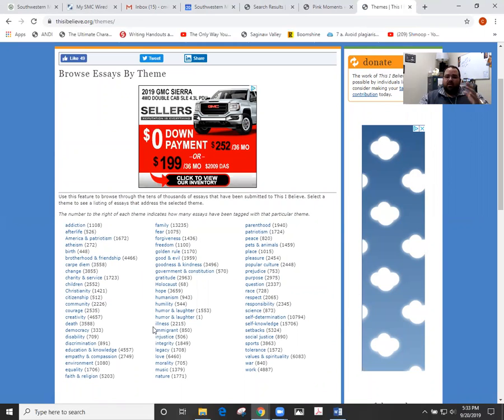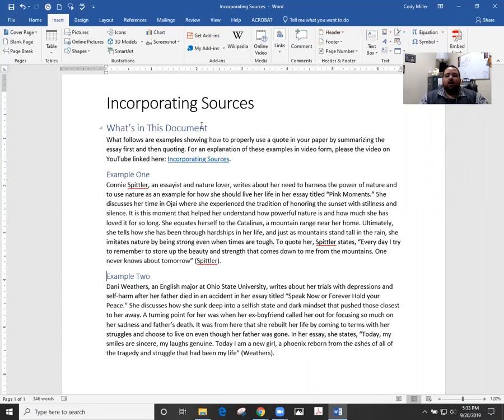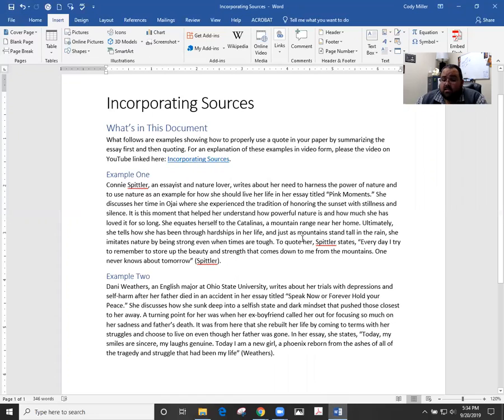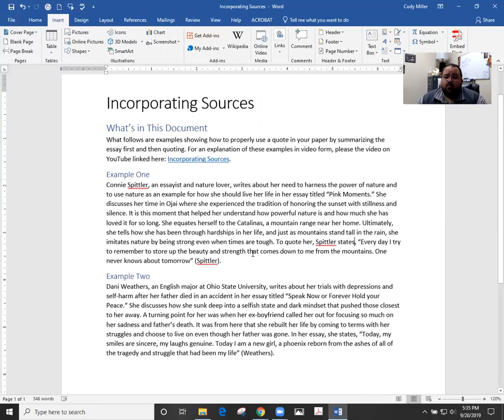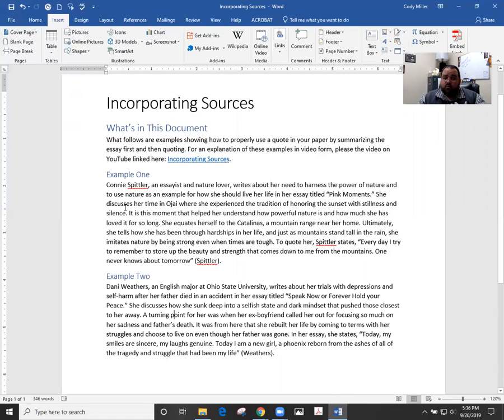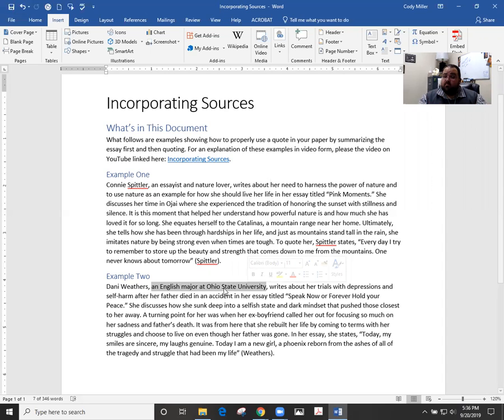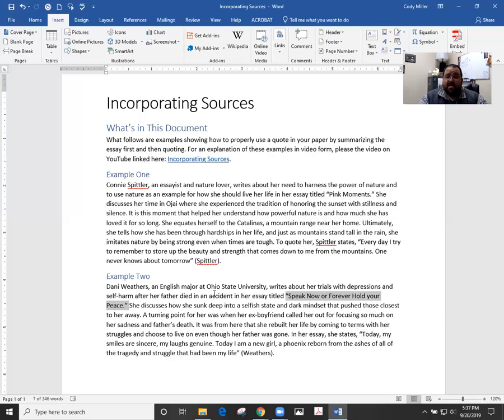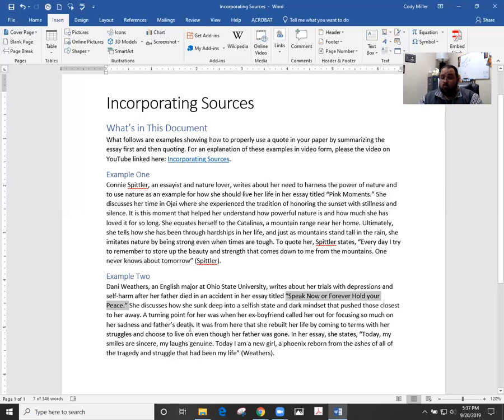Incorporating Sources Video